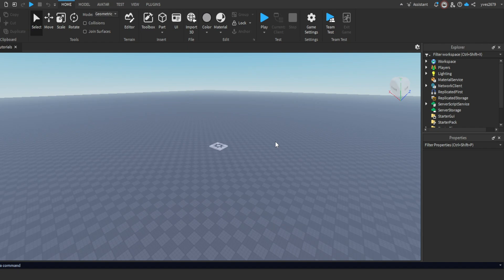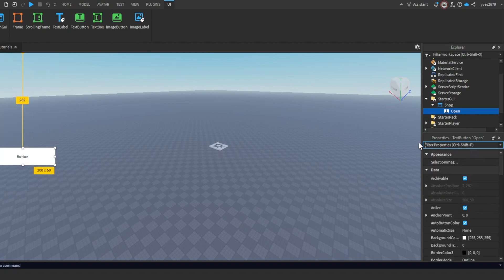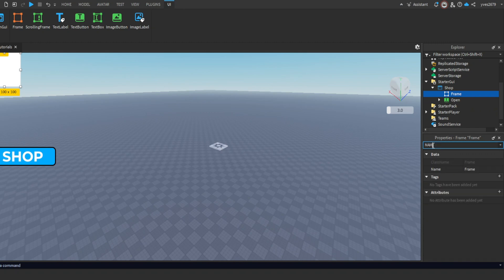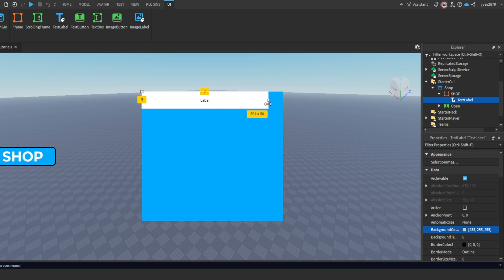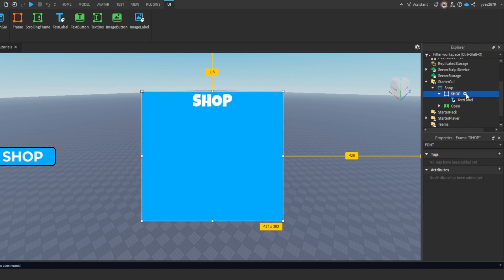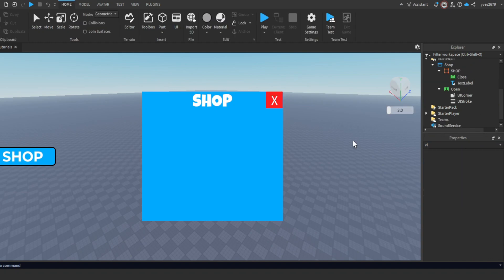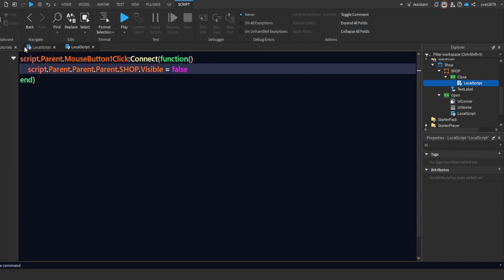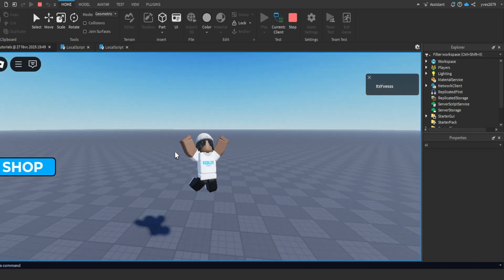How to Make a Shop GUI in Roblox Studio!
Learn how to create a simple open shop system in Roblox with this easy-to-follow tutorial! Perfect for beginners and new game developers .

SCRIPTS
OPEN
script.Parent.MouseButton1Click:Connect(function()
 script.Parent.Parent.SHOP.Visible = true
end)

CLOSE
script.Parent.MouseButton1Click:Connect(function()
 script.Parent.Parent.Parent.SHOP.Visible = false
end)
CHAPTERS
00:00 - Intro
00:43 - Customization
03:03 - Scripting
03:39 -Testing